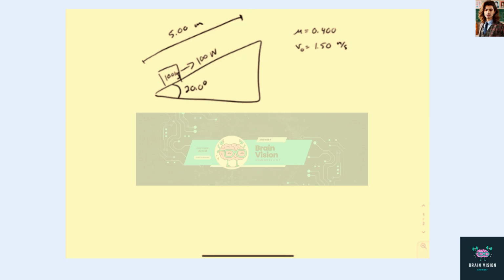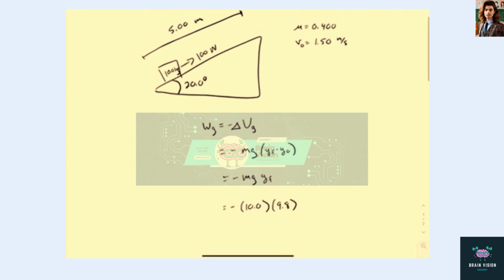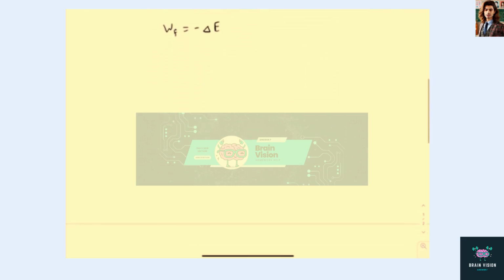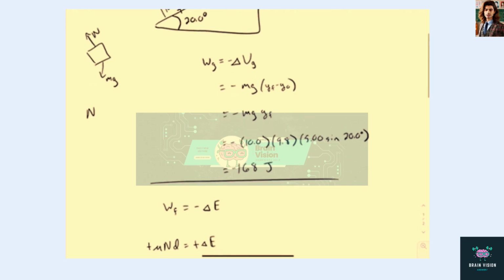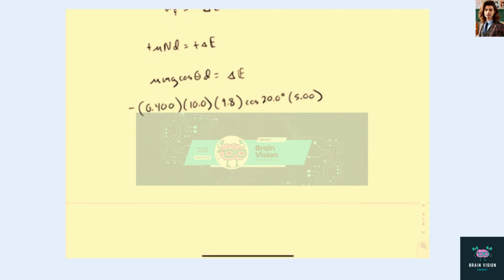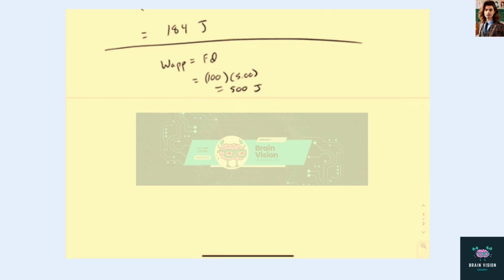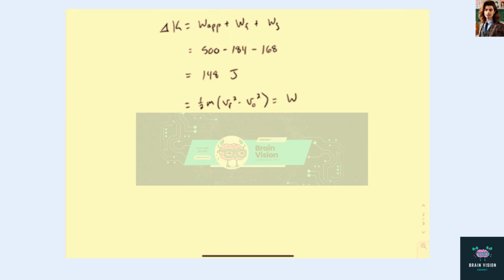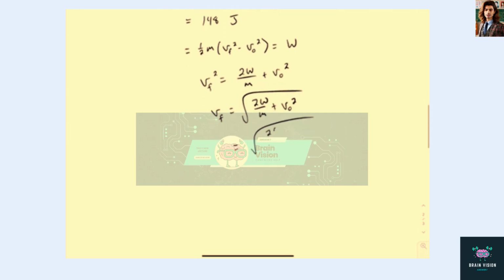A crate of mass 10.0 is pulled up a rough incline with an initial speed of 1.50 . The pulling force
A crate of mass 10.0 is pulled up a rough incline with an initial speed of 1.50 . The pulling force is 100 parallel to the incline, which makes an angle of with the horizontal. The coefficient of kinetic friction is 0.400 , and the crate is pulled (a) How much work is done by the gravitational force on the crate? (b) Determine the increase in internal energy of the crate-incline system owing to friction. (c) How much work is done by the force on the crate? (d) What is the change in kinetic energy of the crate? (e) What is the speed of the crate after being pulled 5.00 ?